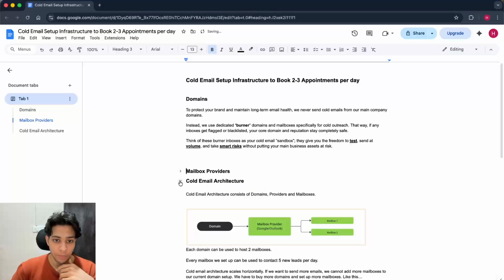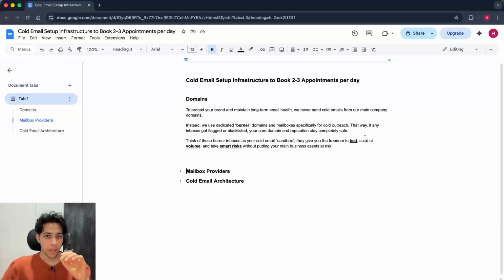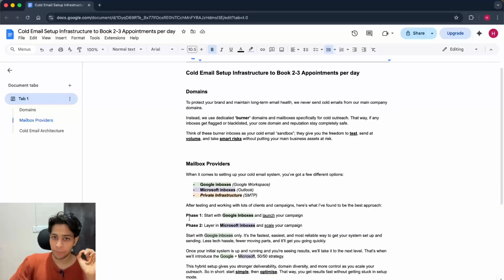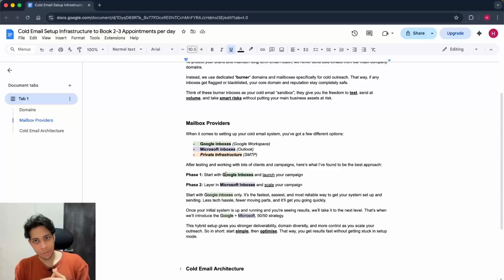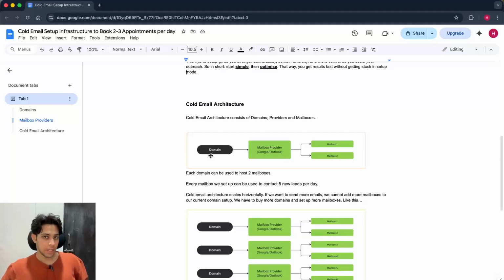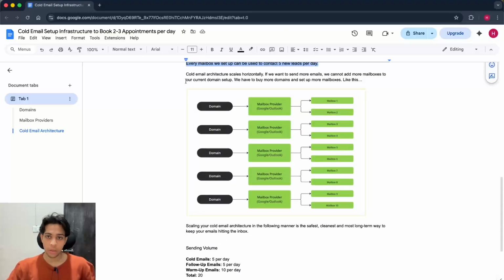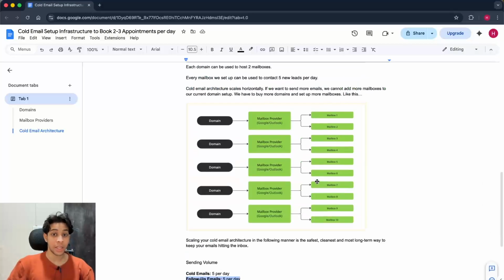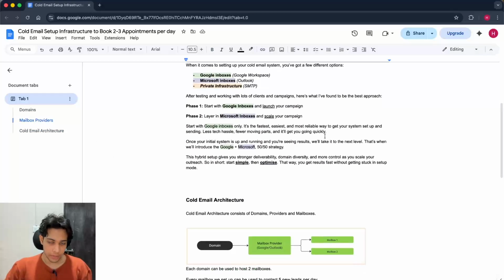Full Cold Email Setup Infrastructure To Send 50,000 Emails a Day in 2026 (Zero Spam)